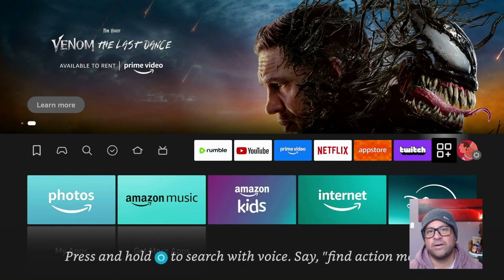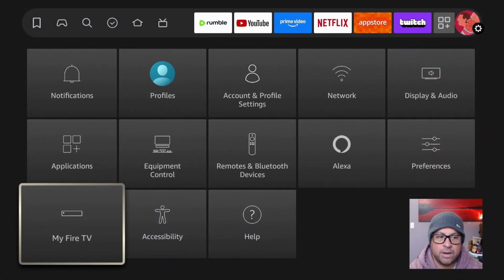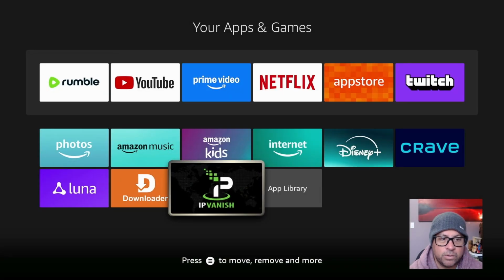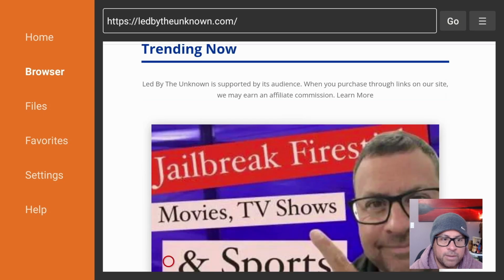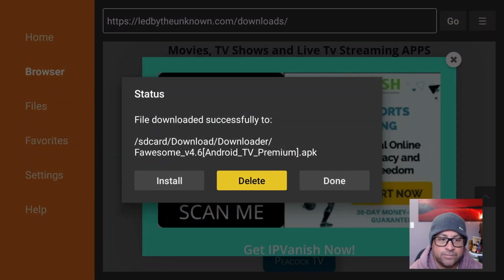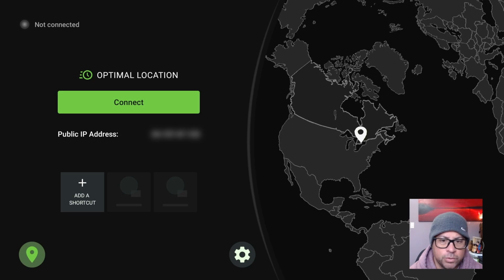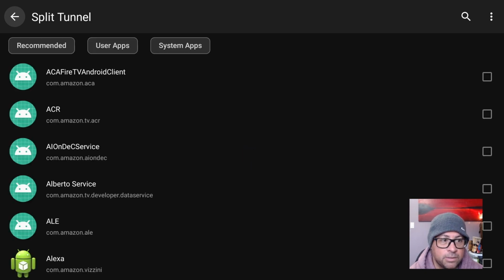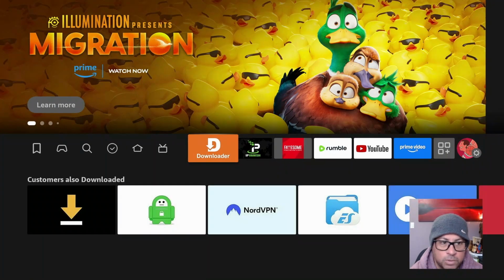Best FREE Movies and TV on any Firestick Jailbreak 2025 No VP